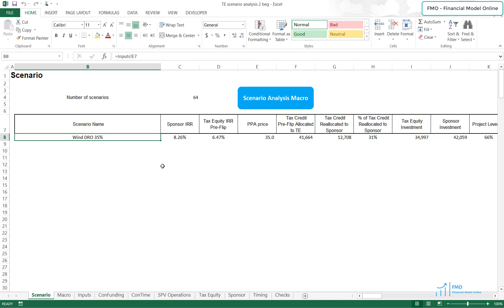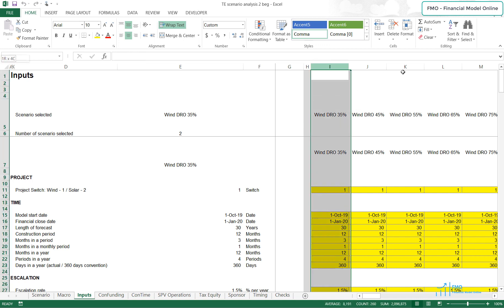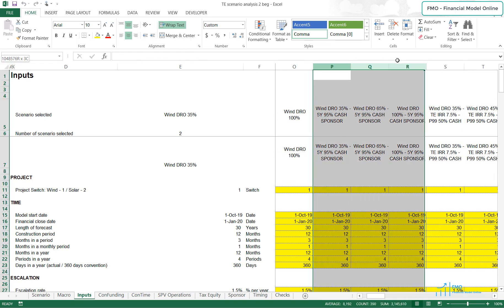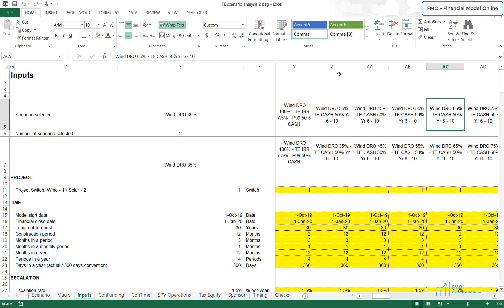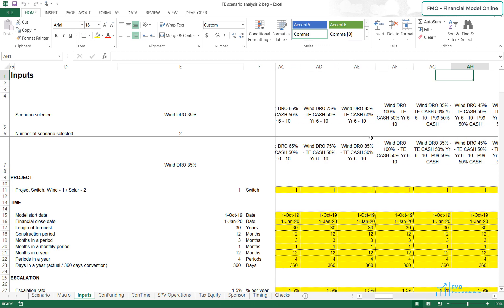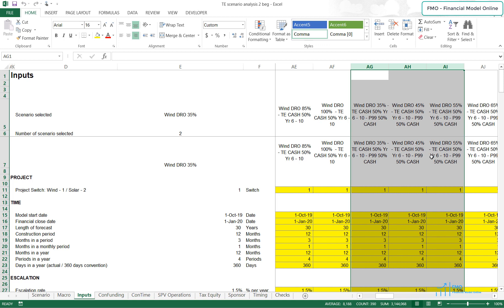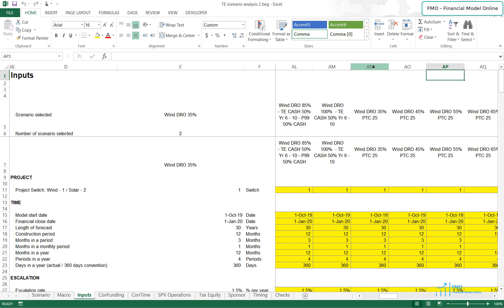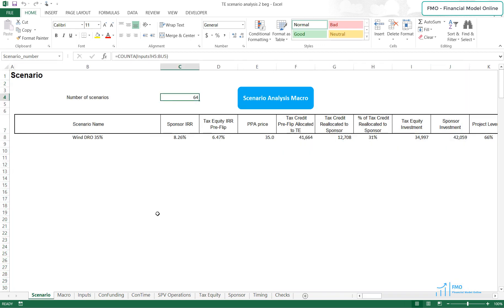Creating Scenarios To Negotiate a Better Deal Structure 1 - Financial Modeling for Tax Equity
This is a lesson on scenario analysis in Financial Modeling for Tax Equity course.

Advanced Financial Modeling for Renewable Energy course (tax equity flip structure) will teach you everything you need to know about financial modeling for wind and solar projects in the US.

In this course, we will perform financial modeling of a complex tax equity flip structure for wind and solar projects in excel.

You will learn about:
How renewable projects are financed;
How to size debt based on multiple covenants for wind and solar projects;
how to create best practice macro’s and VBA codes to break circularities
How to model the allocations of tax benefits between tax equity and sponsor, including modeling the capital accounts, DRO, Qualifies Income Offset provisions, and outside basis;
How to size tax equity investment in a yield-based flip;
Optimize the model to achieve the requirements of lender, sponsor, and tax equity investor;
Gain insights into the financial model development process, step-by-step – for a renewable energy model;